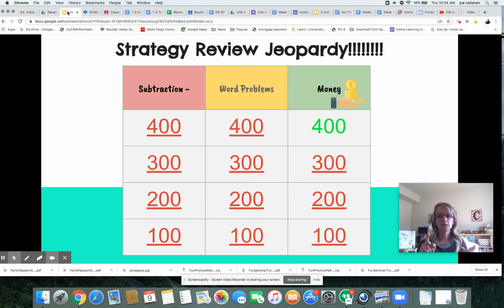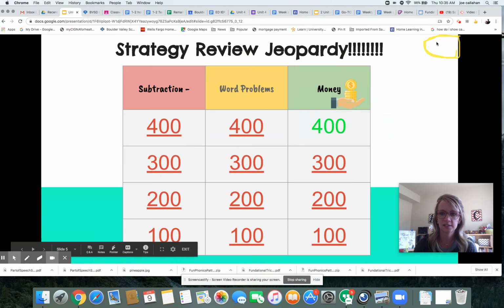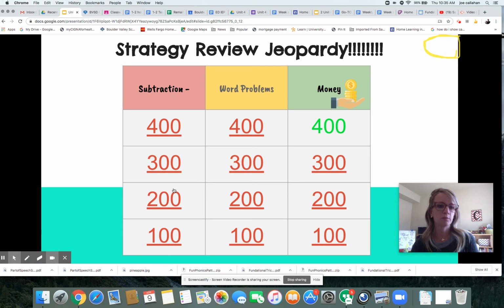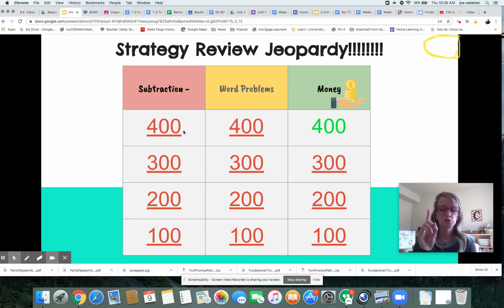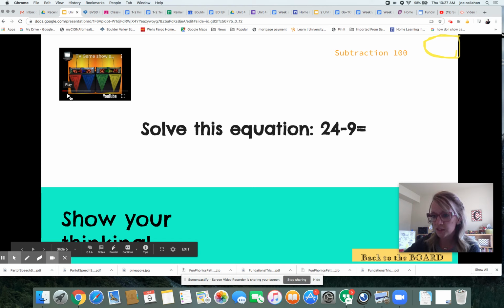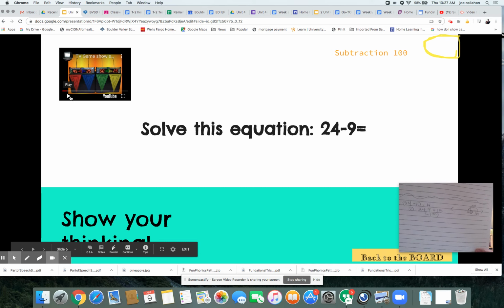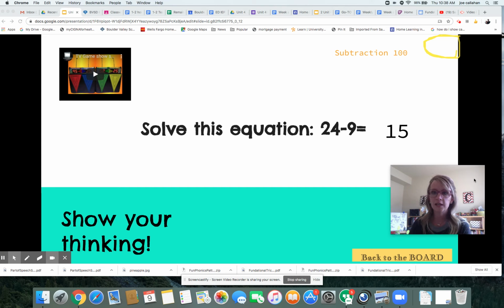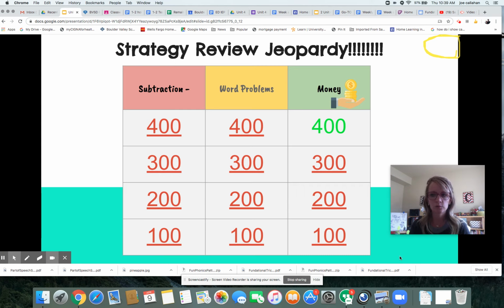Unit 4 Math expression Game Show Review- second grade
This is an introduction to a student-led google slide gameshow activity to review and practice skills learned in Math Expression second grade unit 4.